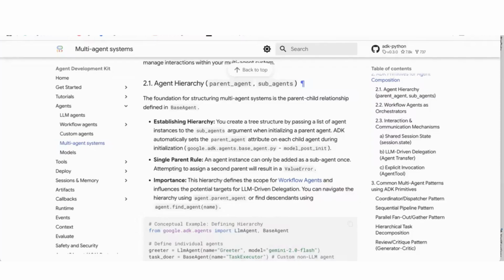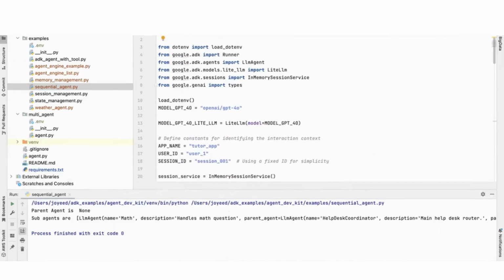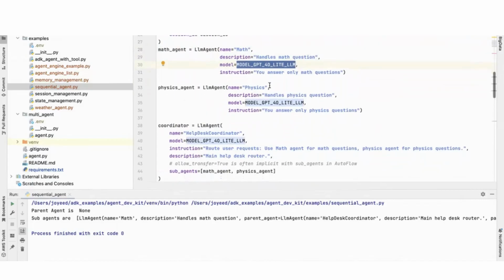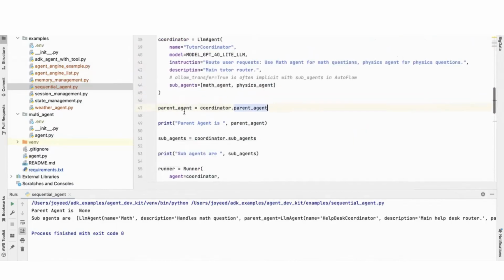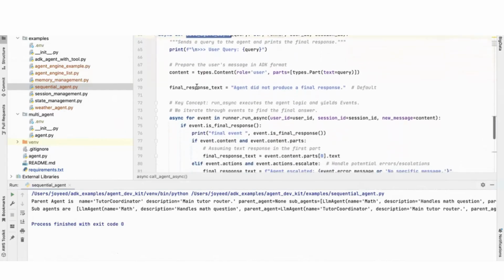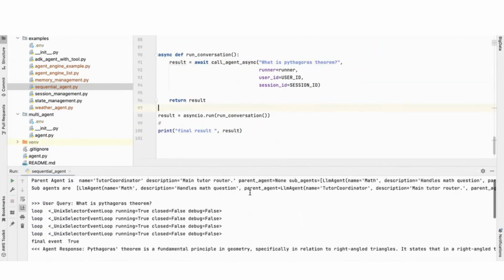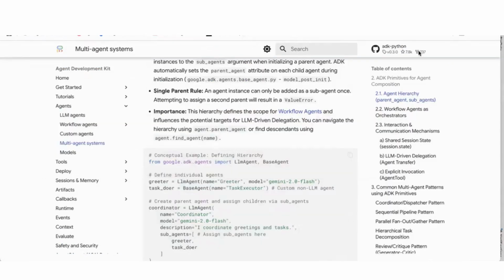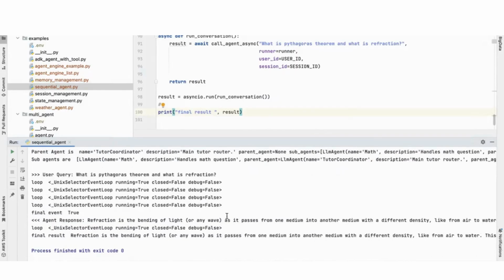Building a hierarchical agent system with ADK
In this recording, I show how to build a hierarchical agent using ADK